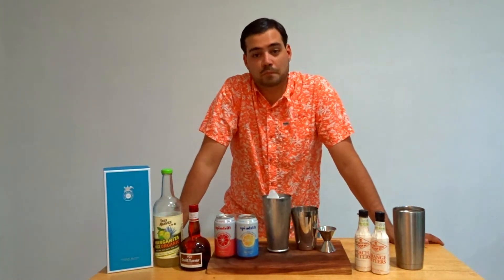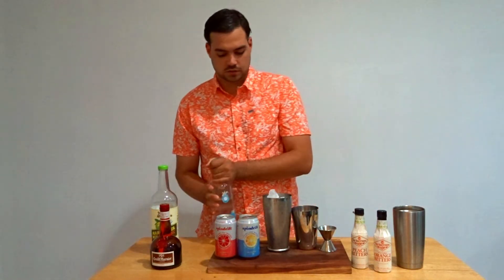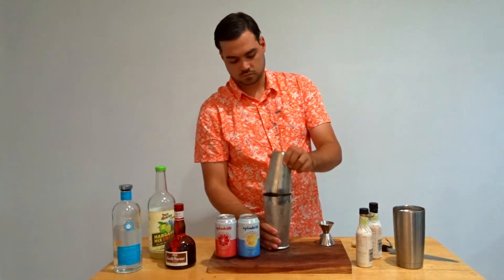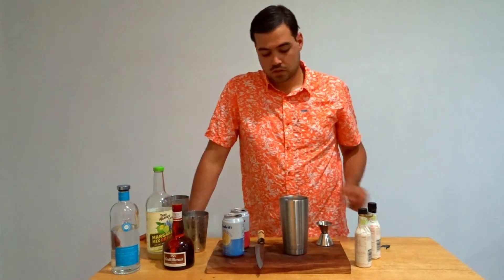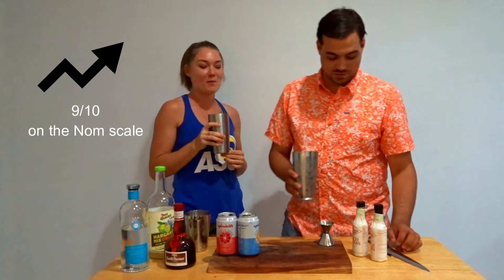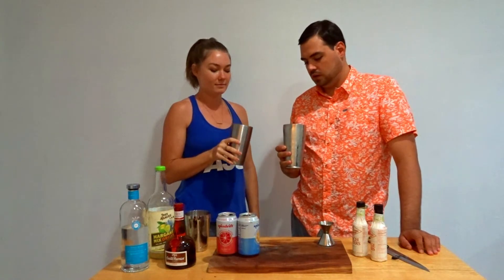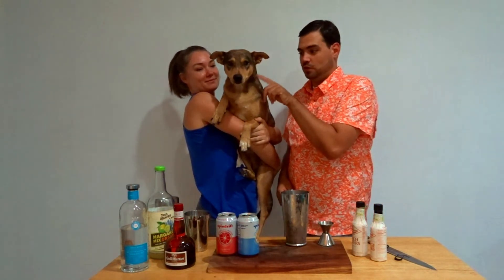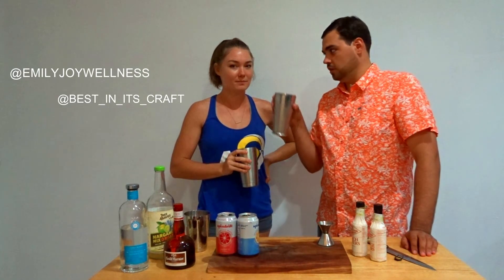Healthy Cocktail Recipe | Easy to Make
This is the first video in our series of 'Boyfriend Bartending”, where my boyfriend is going to be sharing some of his signature drinks that pack a punch, taste delicious, and are still healthy, low sugar, and nutrition coach approved!

The main features in this cocktail are Casa Dragones tequila, Grand Marnier, and lemon and grapefruit Spindrift.

It's simple, quick, and really refreshing for summer. No refined sugars or mixers, just real fruit, and real ingredients!